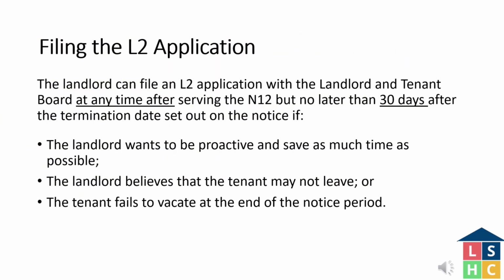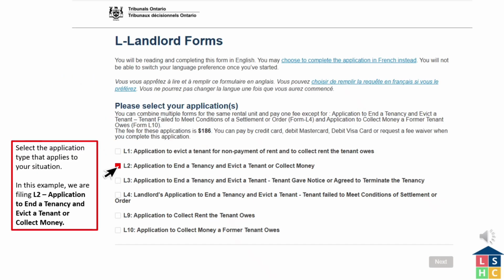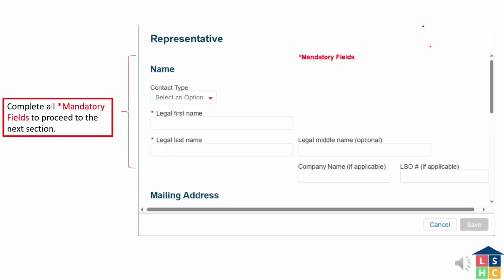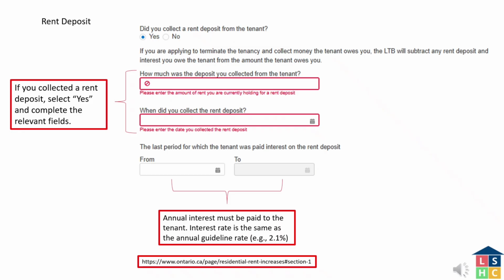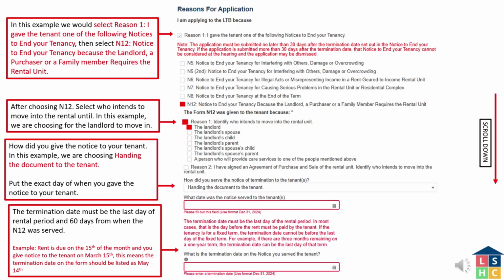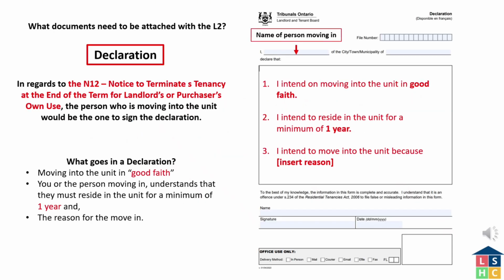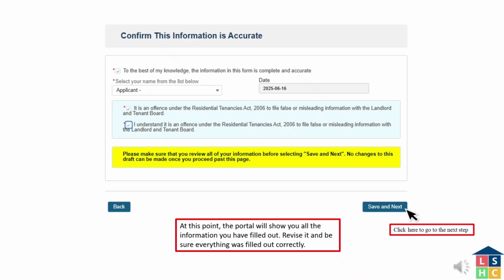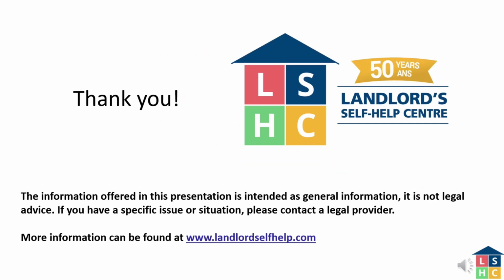Tribunals Ontario Portal: N12/L2 Process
Our Learning Modules provide easy-to-understand instructions for landlords completing forms required under the Residential Tenancies Act. LSHC has developed step-by-step video guides to help small landlords avoid common errors when completing notices of termination and/or applications to the Landlord and Tenant Board (LTB).

This new series will focus on completing applications through the Tribunals Ontario Portal (TOP). For more information about the Portal, please